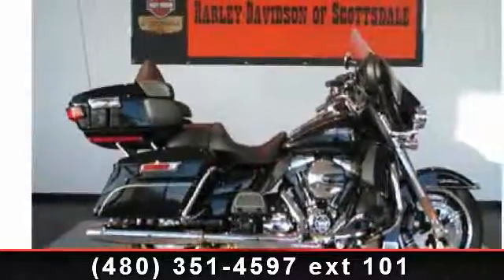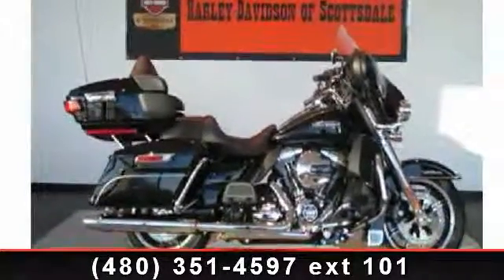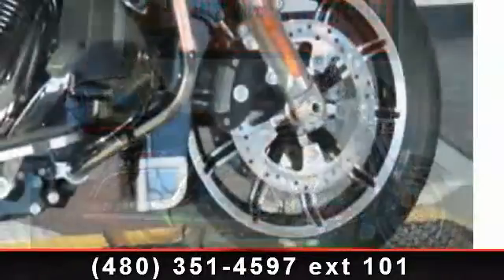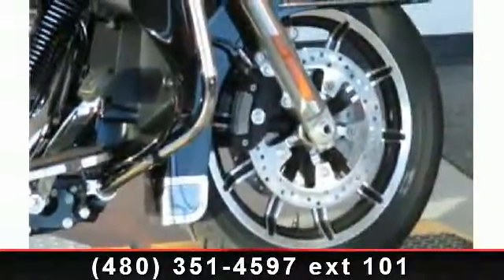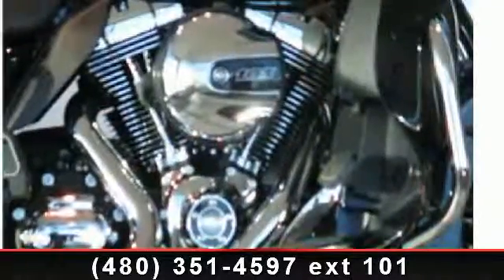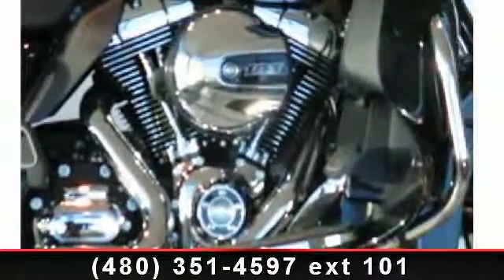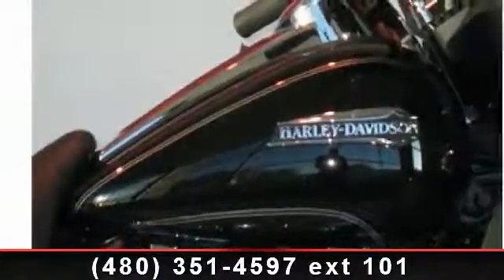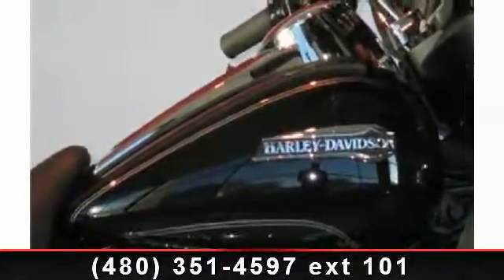2014 Harley-Davidson FLHTCU - ELECTRA GLI - Harley-Davidson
For Sale in: Scottsdale, Az

 This bike is totally Redesigned for 2014. Check this out! NEW High Output Twin Cam 103 engine. NEW Impeller Cast Aluminum wheels with Blackwall tires. NEW Sleeker, more modern front fender, cut back to expose more wheel. NEW Reflex Linked Brakes with ABS. NEw Redesigned Batwing fairing with Splitstream vent. NEW Daymaker LED headlight and fog lamps. NEW Inner fairing with larger gauges, wider numbers, and NEW Boom Box 6.5 GT. NEW Jukebox media compartment with One-Touch push-to-open door, and USN connection. NEW Tour-Pak case design and features, NEW Redesigned shotgun seat, 1-inch wider, 1-inch deeper, 2-inches more room between speakers, new backrest and armrest. NEW LED stop/turn/tail lights. NEW Redesigned saddlebags with One-Touch latch. NEW Redesigned saddlebag guard. Stop in for a test ride,